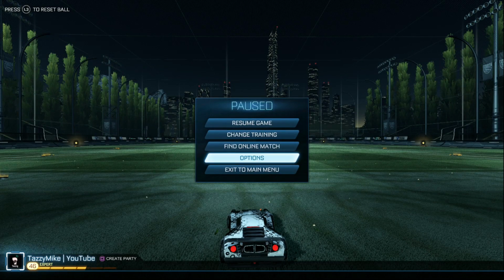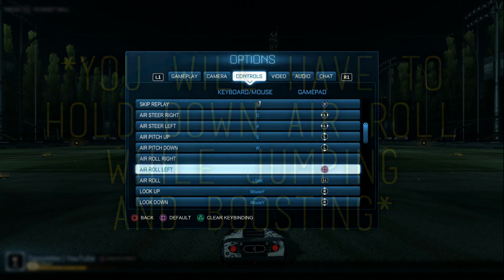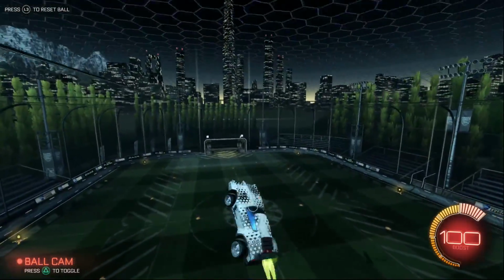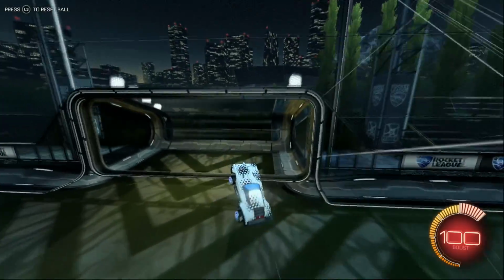Stall & Double Tap Ceiling Tutorial | * JHZER FREESTYLE MOVE * | Advance Rocket League Tutorial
This Move is quite difficult & takes tons of practice so do not get frustrated and have patience!

►You wanna be apart of the Family? Click here and we will take all support!

►IF YOU LIKE TO TRADE JOIN MY PS4 COMMUNITY CALLED TazDaddys (Rocket League Trading Community)